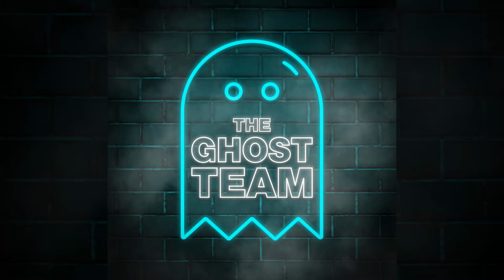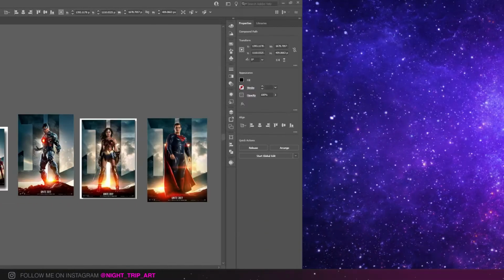Speed Art Retro Logo in Illustrator | Making 80's graphic in Photshop | Synthwave 80's Vibes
Here is my speed art video ,where I'm showing you behind the scenes of making three logo projects for winners in my instagram contest. I created these graphics in illustrator and photoshop​​​​​​.